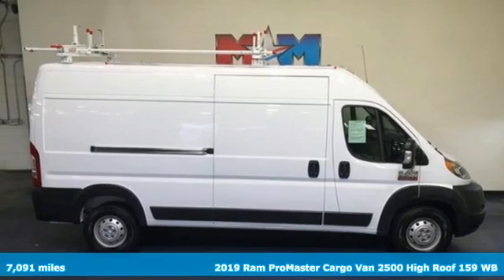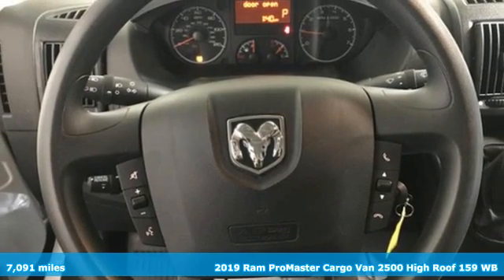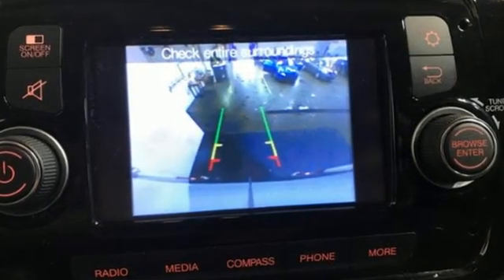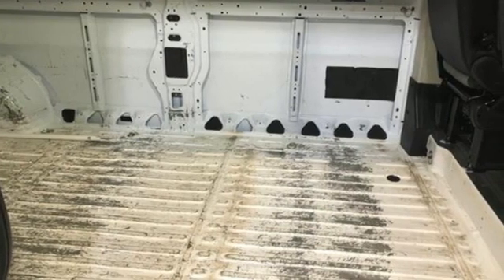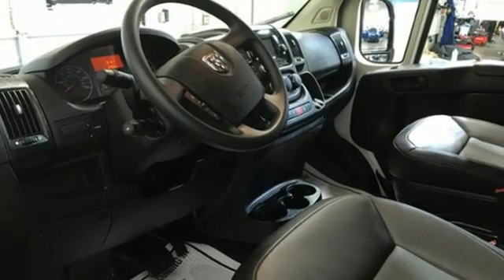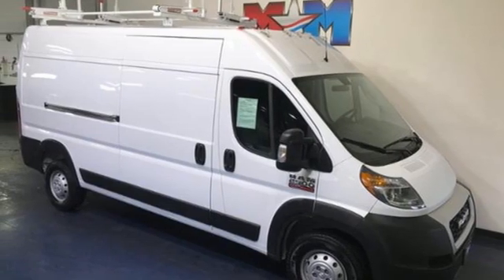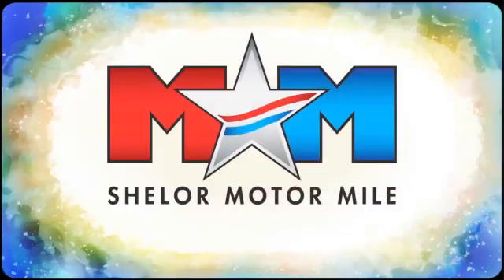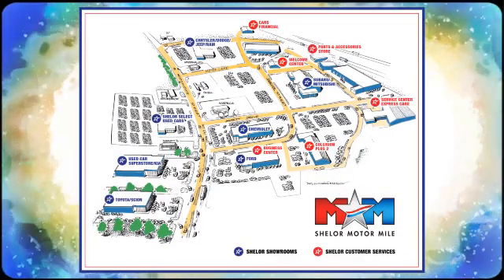Used 2019 Ram ProMaster Christiansburg VA Blacksburg, VA X57859 - SOLD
Year: 2019
Make: Ram
Model: ProMaster
Trim: Full-size Cargo Van
Engine: 3.6L V6 Cylinder Engine
Transmission: 6-Speed A/T
Color: Bright White Clear Coat
Mileage: 7091
Stock #: X57859
VIN: 3C6TRVDG5KE535432
LOW MILES - 7,091! JUST REPRICED FROM $34,489. iPod/MP3 Input, Back-Up Camera, Brake Actuated Limited Slip Differential, Bluetooth, ENGINE: 3.6L V6 24V VVT, TRANSMISSION: 6-SPEED AUTOMATIC 62TE, SPEED CONTROL. CLICK ME!br /br /KEY FEATURES INCLUDEbr /Back-Up Camera, iPod/MP3 Input, Bluetooth, Brake Actuated Limited Slip Differential. MP3 Player, Third Passenger Door, Keyless Entry, Steering Wheel Controls, Electronic Stability Control. br /br /OPTION PACKAGESbr /SPEED CONTROL, REAR HINGED DOORS W/FIXED GLASS Deep Tint Sunscreen Glass, TRANSMISSION: 6-SPEED AUTOMATIC 62TE (STD), ENGINE: 3.6L V6 24V VVT (STD). br /br /AFFORDABLE TO OWNbr /Reduced from $34,489. br /br /BUY FROM AN AWARD WINNING DEALERbr /At Shelor Motor Mile we have a price and payment to fit any budget. Our big selection means even bigger savings! Need extra spending money? Shelor wants your vehicle, and we're paying top dollar! br /br /Tax DMV Fees & $597 processing fee are not included in vehicle prices shown and must be paid by the purchaser. Vehicle information and equipment is based off standard equipment as decoded from VIN and may vary from vehicle to vehicle.br / Chevrolet Ford Chrysler Dodge Jeep & Ram prices include current factory rebates and incentives some of which may require financing through the manufacturer and/or the customer must own/trade a certain make of vehicle. Residency restrictions apply see dealer for details and restrictions. All pricing and details are believed to be accurate but we do not warrant or guarantee such accuracy. The prices shown above may vary from region to region as will incentives and are subject to change.